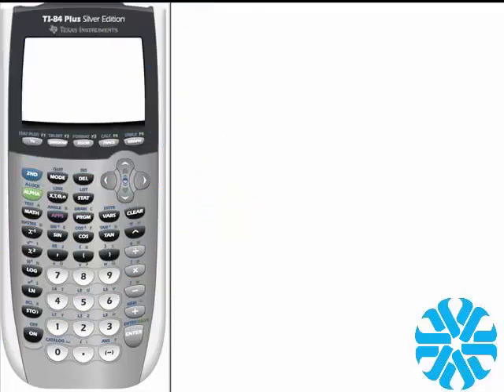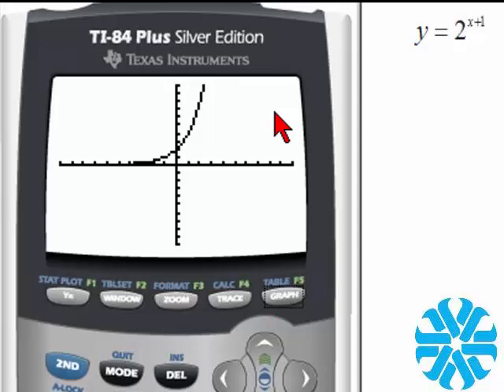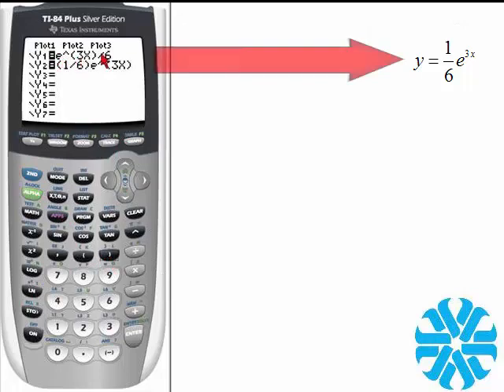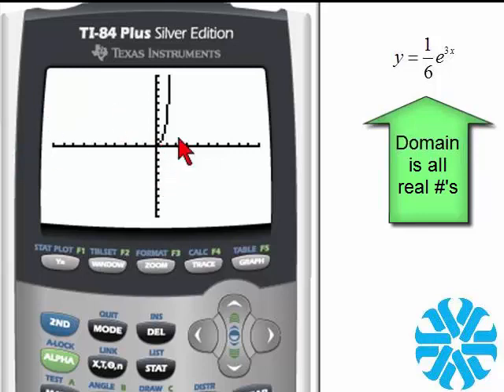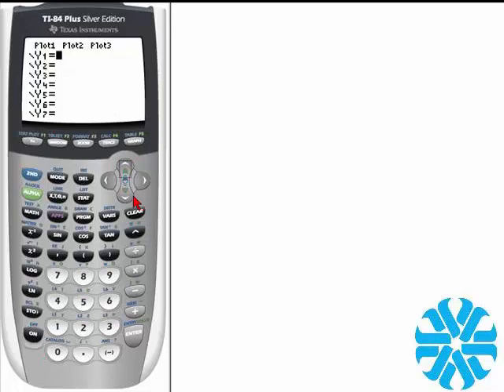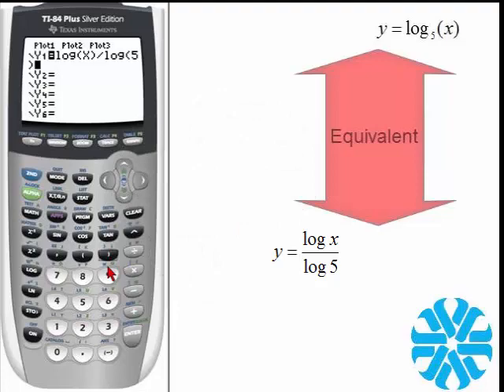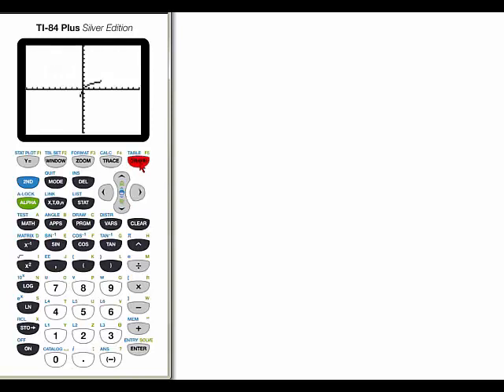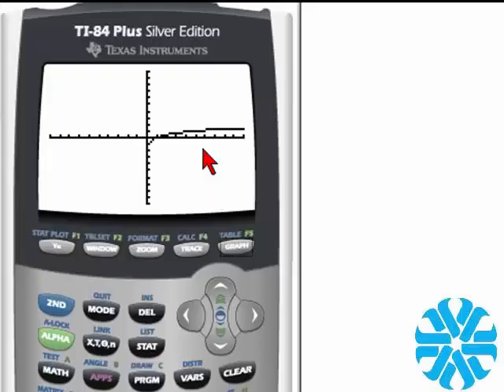TI 83/84 Series: Graphing Exponential & logarithmic Functions